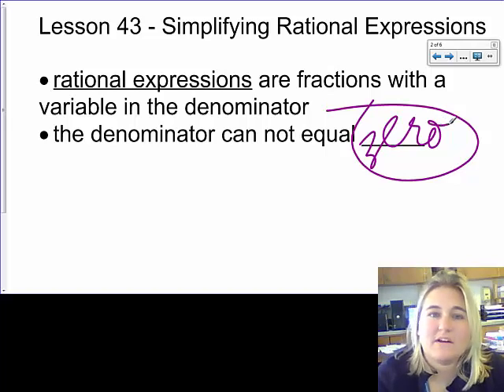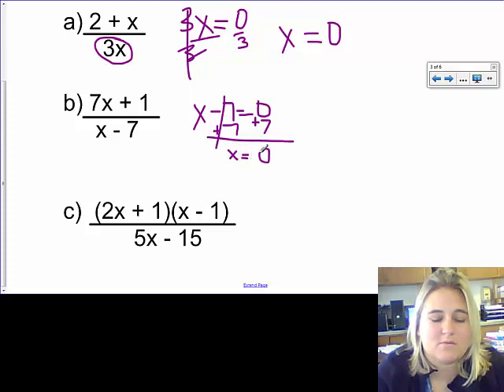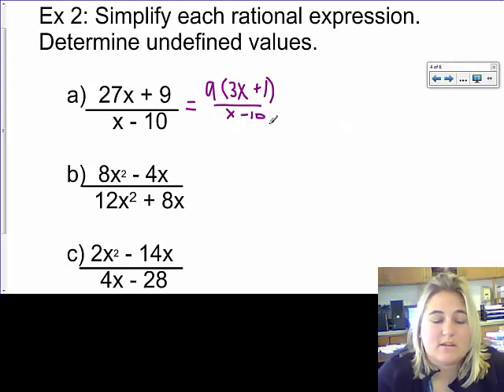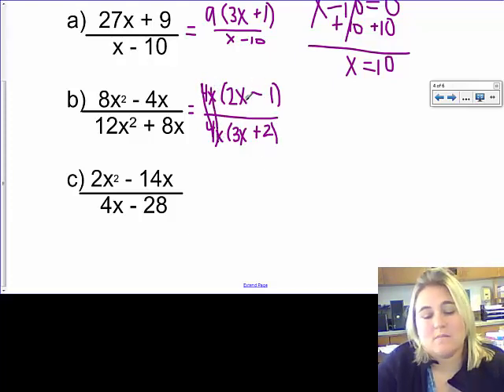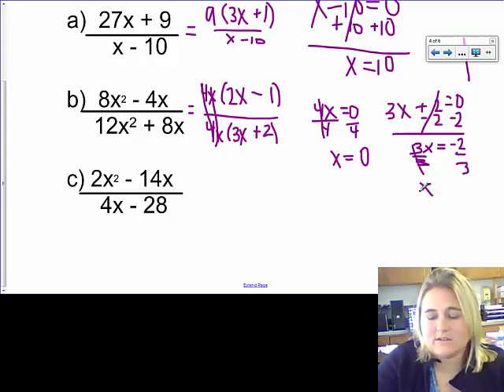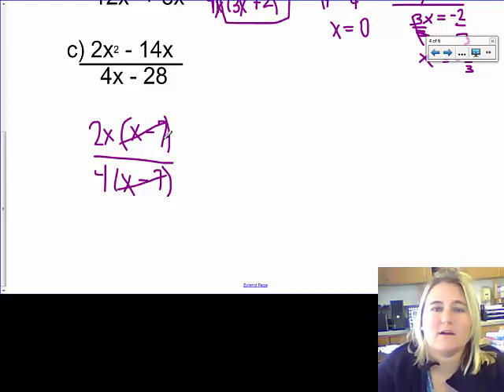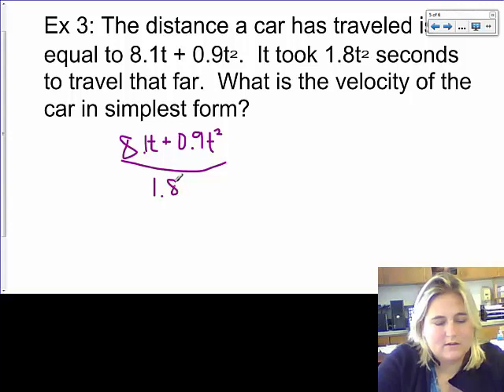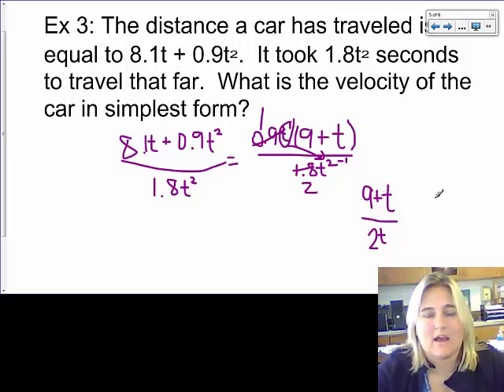Algebra 1 Lesson 43 Simplifying Rational Expressions